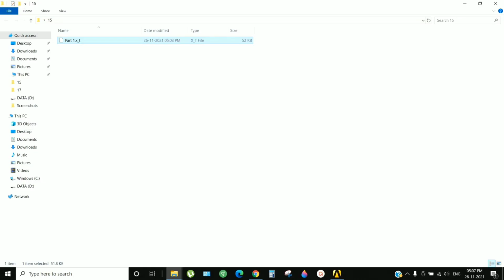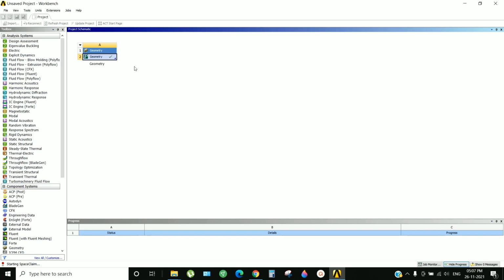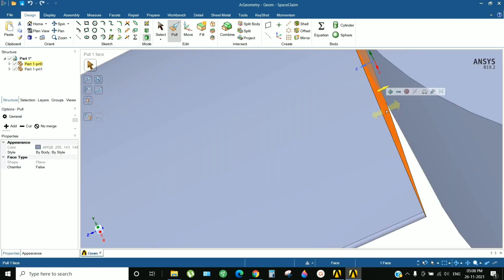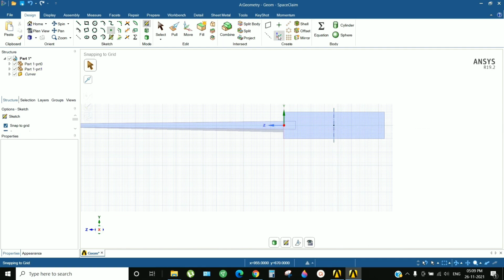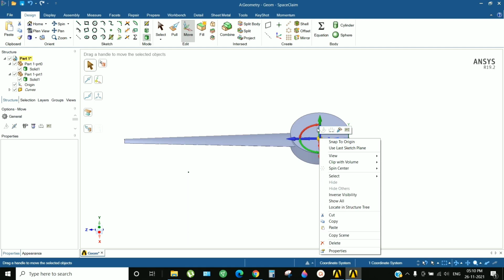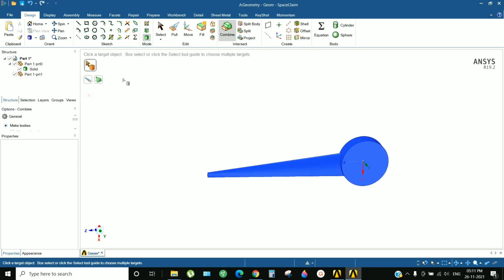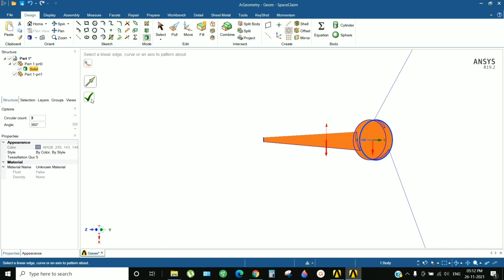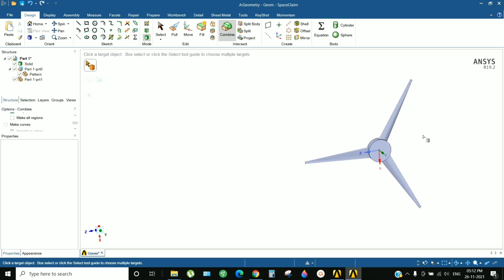Part 2-Rotor geometry(2)-DESIGN AND ANALYSIS OF HORIZONTAL AXIS WIND TURBINE (HAWT) BLADES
DESIGN AND ANALYSIS OF HORIZONTAL AXIS WIND TURBINE (HAWT) BLADES USING COMPUTATIONAL FLUID DYNAMICS (CFD).
Softwares used: Solidworks and Ansys